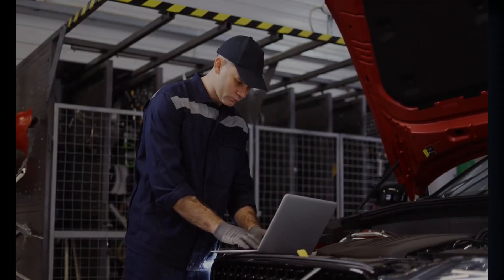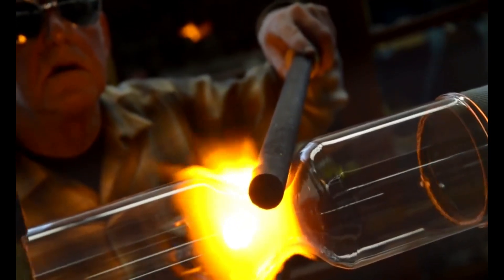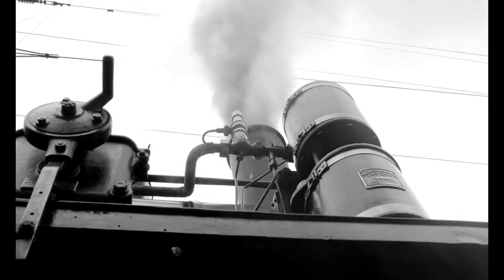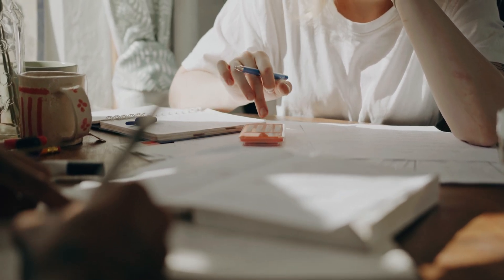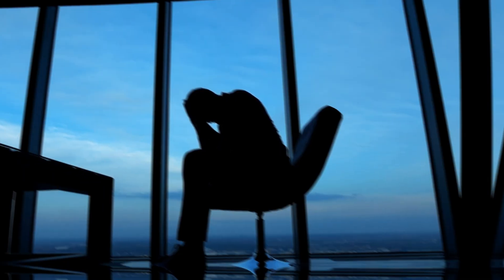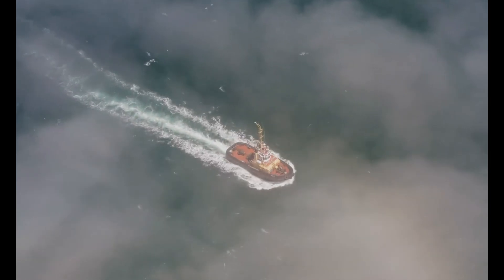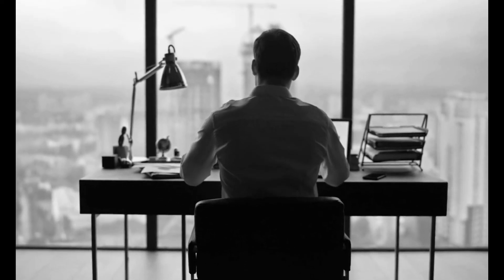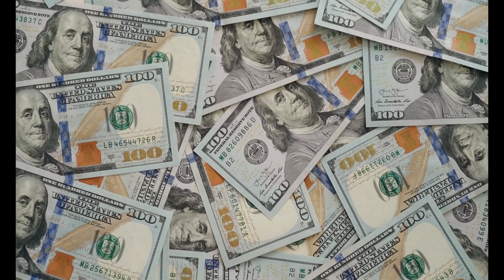Why Inventor of Diesel Engine Was Murdered? Life and Mysterious Death of Rudolf Diesel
Rudolf Diesel, the inventor of the diesel engine, led a life full of innovation and success, but his mysterious death has captivated the world for over a century. Diesel's groundbreaking invention revolutionized the transportation industry, but his sudden disappearance and subsequent death have led many to question whether he was the victim of foul play.

Diesel was born in France in 1858 and went on to study engineering in Germany. He devoted his career to developing a more efficient engine, and in 1892 he finally succeeded with the invention of the diesel engine. This revolutionary new engine was more powerful and efficient than any other engine of its time and quickly gained popularity around the world.

However, in 1913, Diesel boarded a ship from Belgium to England and disappeared on route. His body was later found floating in the English Channel, but the circumstances surrounding his death remain a mystery. Some believe that Diesel committed suicide due to financial difficulties, while others speculate that he was murdered by competitors or secret agents.

Despite numerous investigations, the truth behind Diesel's death remains unknown. His legacy, however, lives on through the diesel engine, which is still widely used today. The story of Rudolf Diesel and his mysterious death continues to captivate people around the world and remains an unsolved mystery that may never be fully understood.